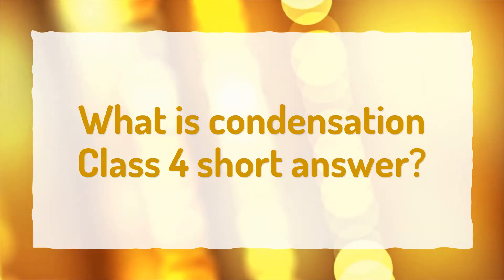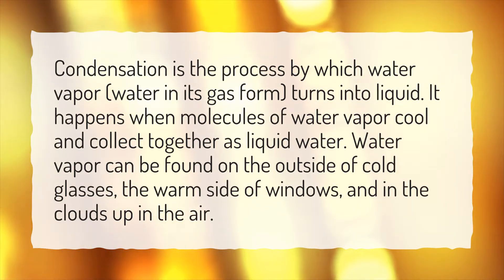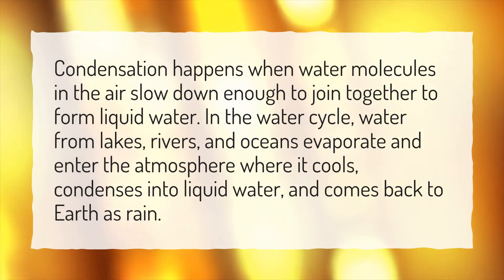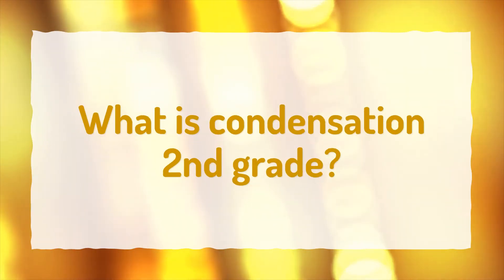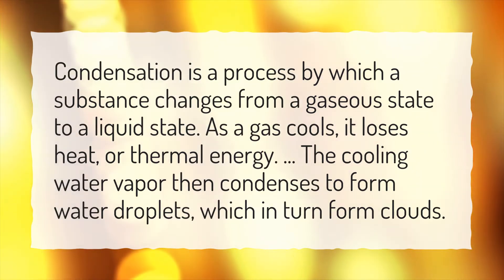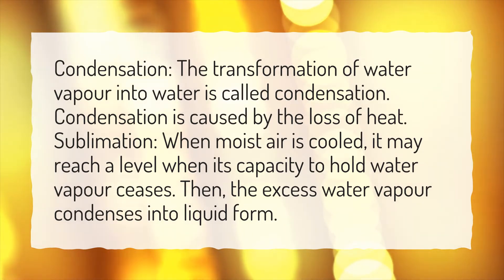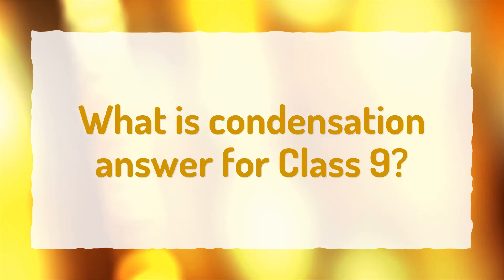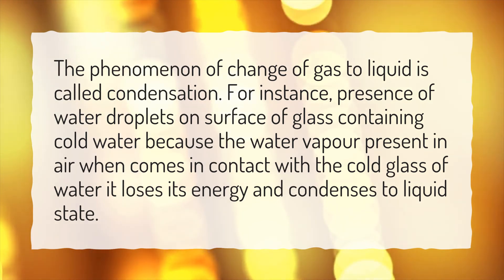What is condensation Class 4 short answer?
More About What Is Condensation Give Example? • What is condensation Class 4 short answer?